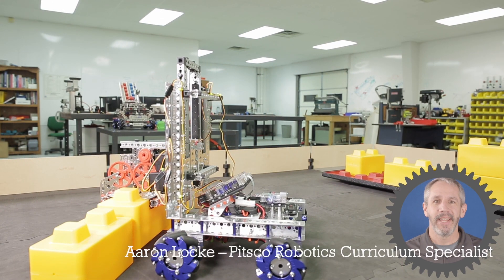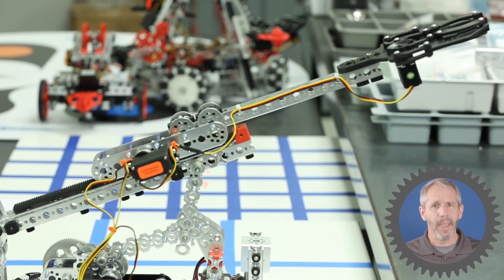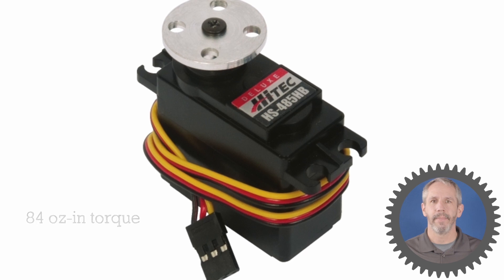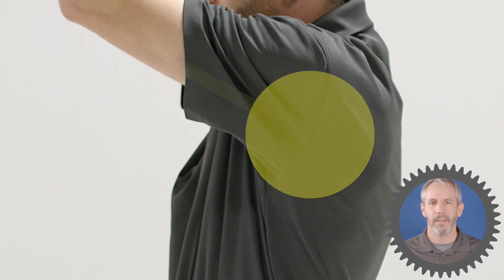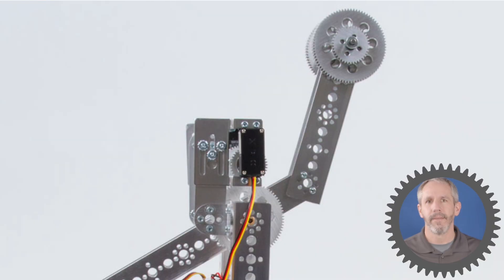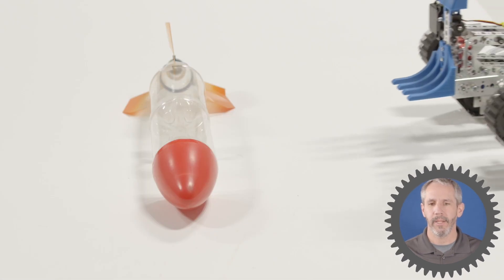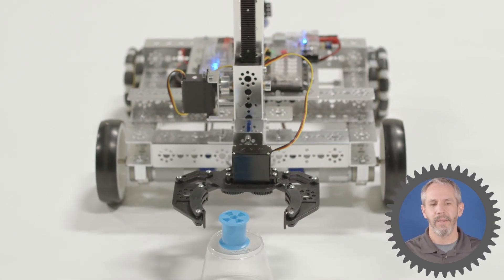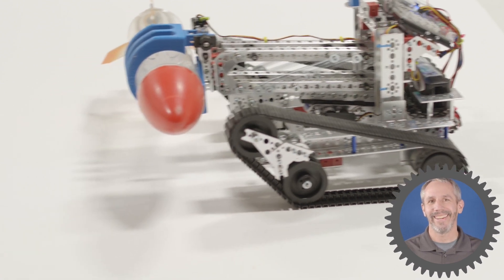Team Tips and Inspiration: Lifting Mechanisms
In this FTC webinar, Aaron Locke explores robotic lift mechanisms. Whether it's lifting an object high into a goal or just picking something up and moving it to a new location, this is a common task in many FIRST Tech Challenge competitions. Put your robot to the test to see how successful it can lift!

Get 50% on TETRIX Spare Parts!